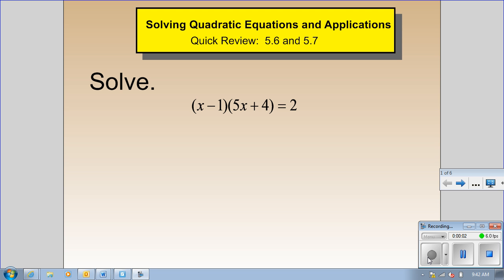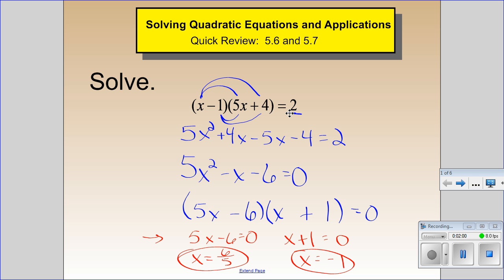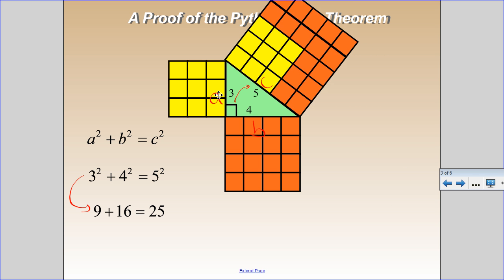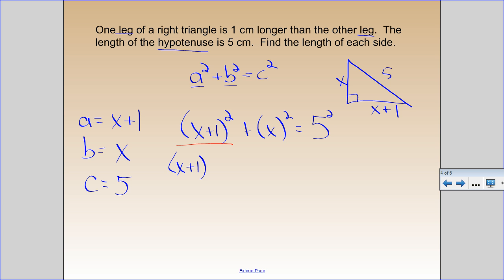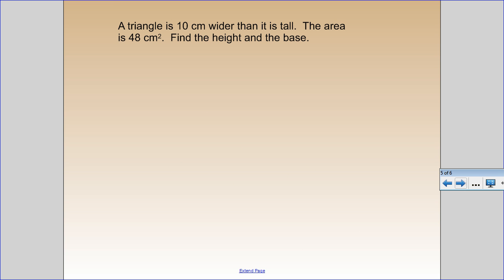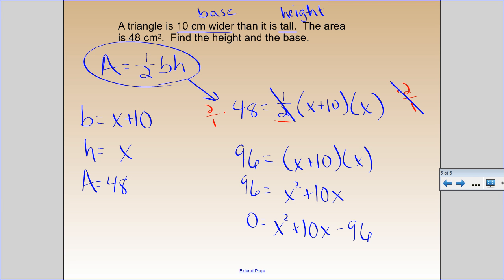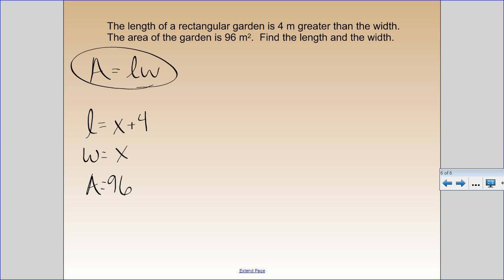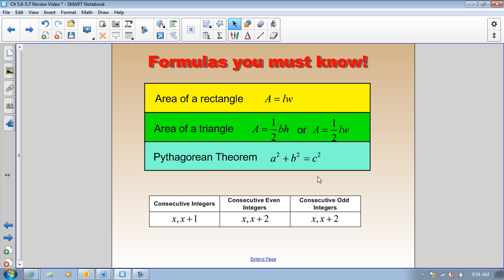Chapter 5 6 5 7 Quadratic Applications